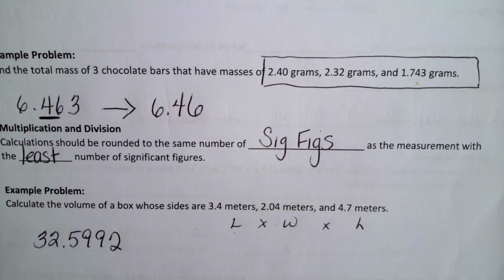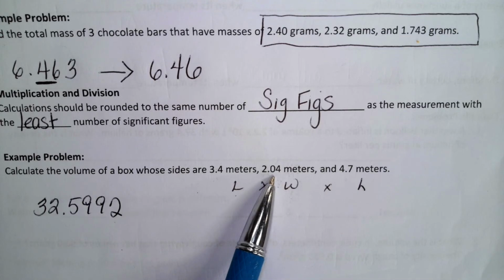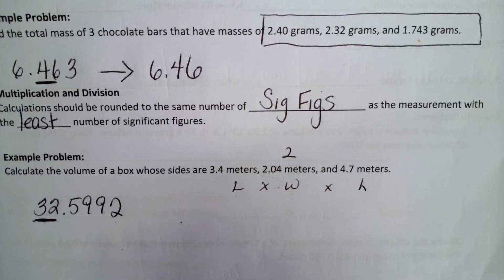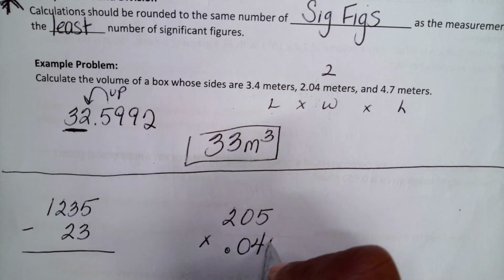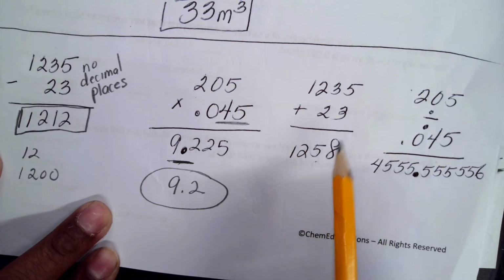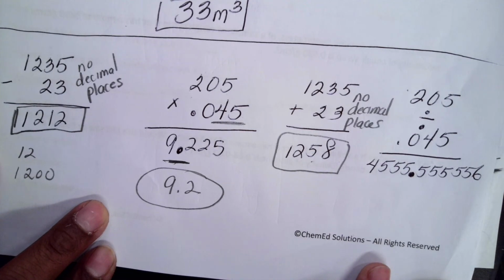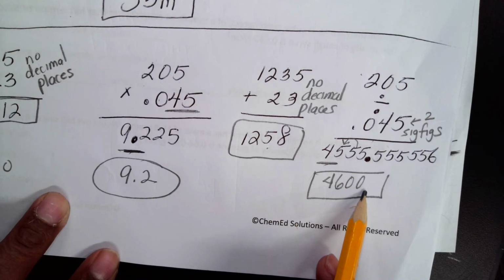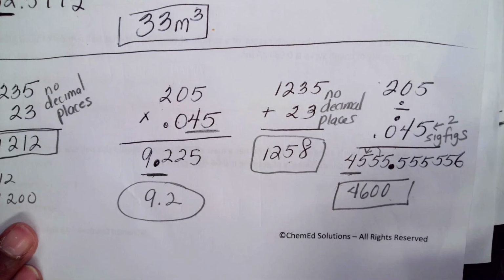3C. Significant Figure Calculations